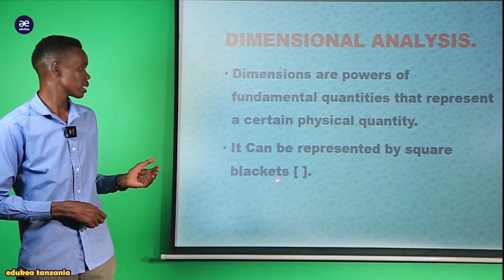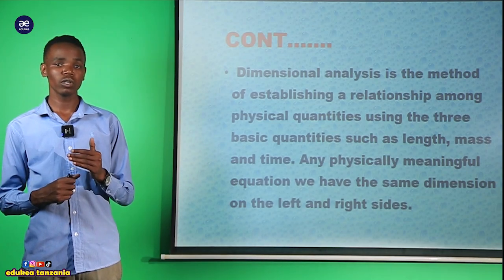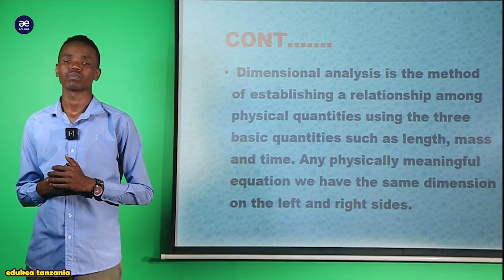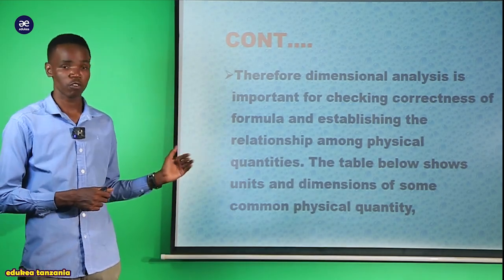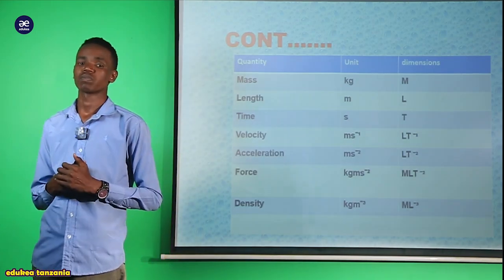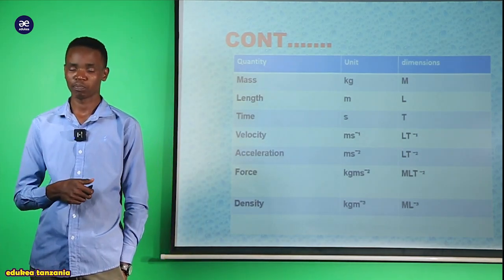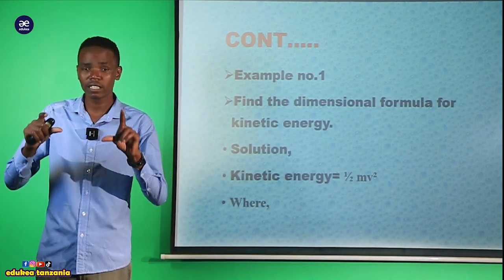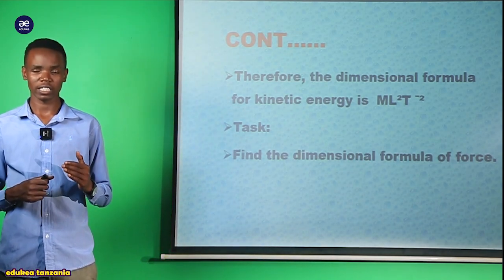PHYSICS FORM FIVE MEASUREMENT 2 OF 12